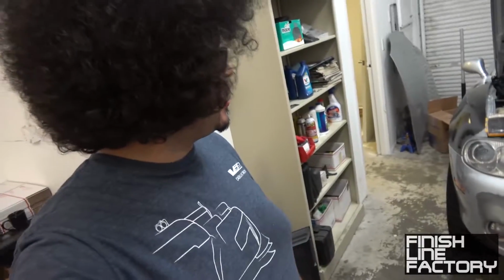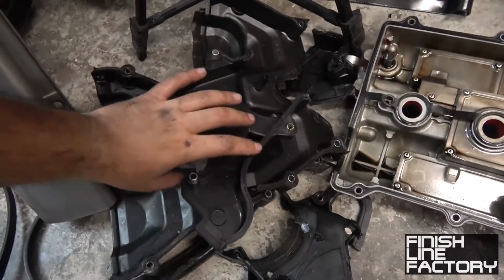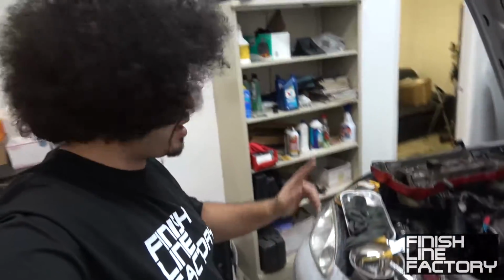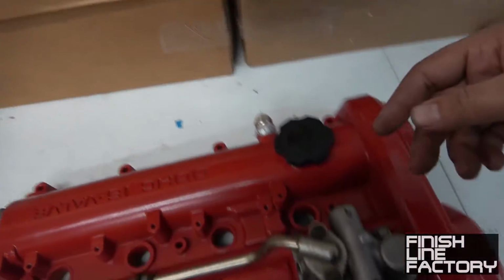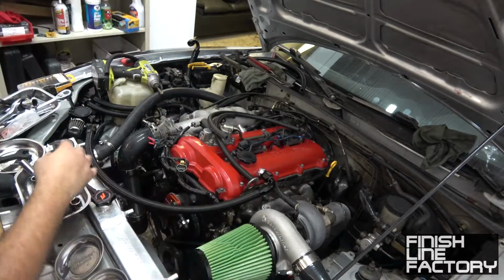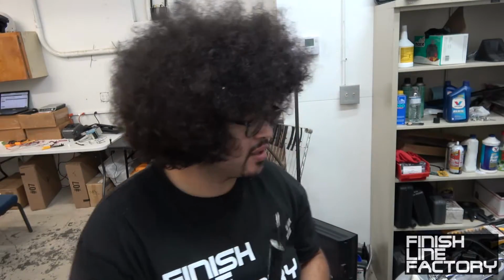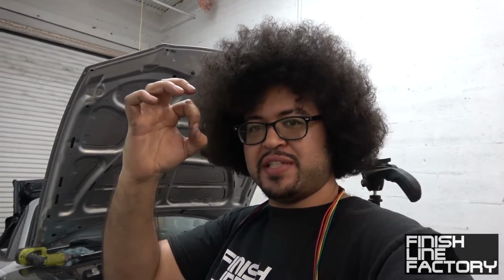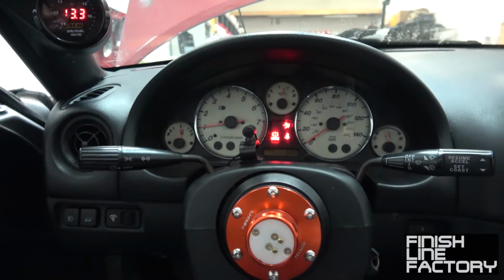Turbo Miata: Adding Banks iDash and Installing New Seals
Turbo Miata finally gets new seals and a Banks iDash added to display data from the Megasquirt ECU. Check it out!